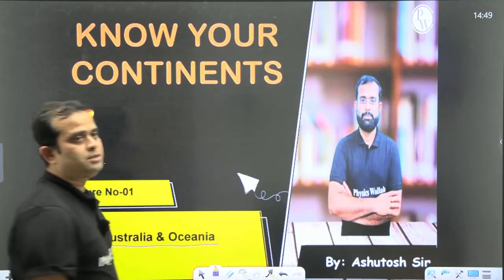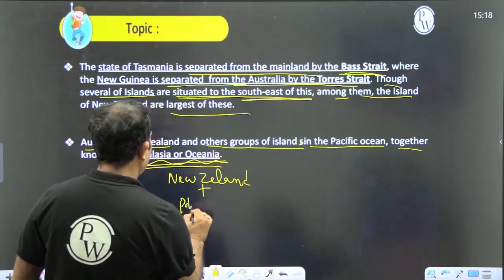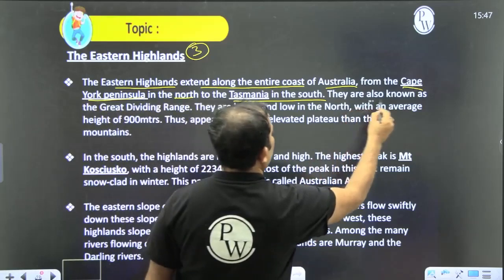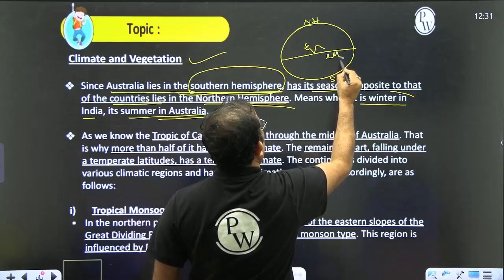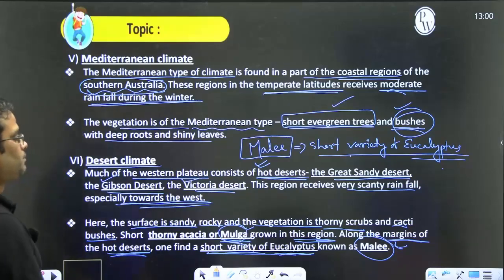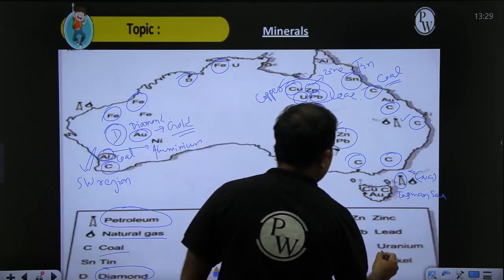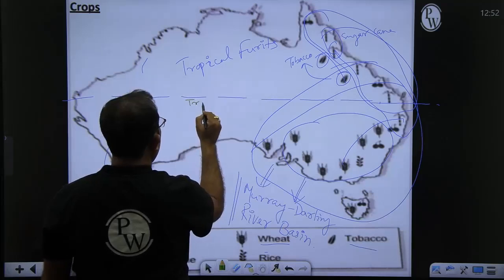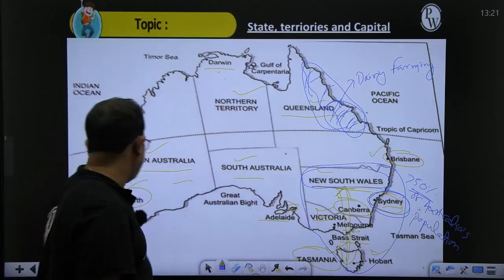OPSC OCS One Shot Series : World Regional Geography | Part 1 | OPSC OCS 2024-25 | OPSC Wallah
📕 Sanrakshak Odisha Police Constable Foundation Batch👉🏻

📕 Urnati High Court ASO Batch 2024 (For ASO High Court Prelims & Mains)👉🏻

📕 Adhyayan 2.0 OSSC CGL Batch 2024 (For OSSC CGL Prelims & Mains Batch 2024) 👉🏻

📕 Sampann OSSSC CRE Batch 2024 (For OSSSC CRE Batch for Prelims & Mains Exam 2024) 👉🏻

📕Adhyayan OSSC CGL Batch 2024 (For OSSC CGL Prelims & Mains Batch 2024) 👉🏻

📕 Sopaana OSSC CTS Batch 2024 (For OSSC CTS Prelims Exam 2024) 👉🏻

📕 Aayush OSSC CHSL Prelims Batch (OSSC CHSL Prelims Exam 2024) 👉🏻
📌 𝐎𝐏𝐒𝐂 𝐖𝐚𝐥𝐥𝐚𝐡 𝐒𝐎𝐂𝐈𝐀𝐋 𝐌𝐄𝐃𝐈𝐀 -
🌍 OPSC OCS One Shot Series: World Regional Geography | Part 1 🌎 | OPSC OCS 2024-25

Welcome to the first part of our comprehensive One Shot Series on World Regional Geography! 🌐 This session is designed specifically for OPSC OCS 2024-25 aspirants, where we'll dive deep into the key concepts, regions, and geographical phenomena essential for your preparation. 📚 the fundamental concepts and important aspects of Indian Polity.